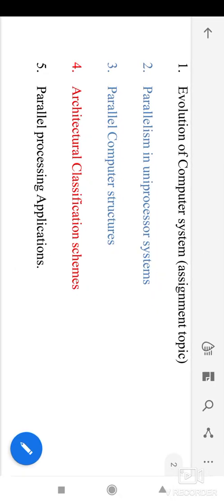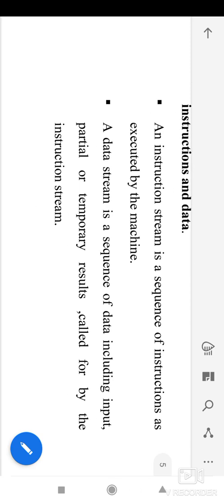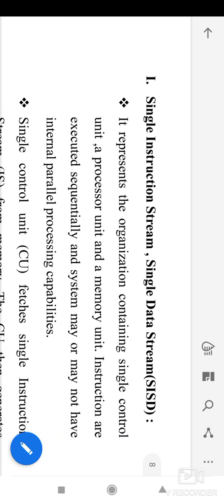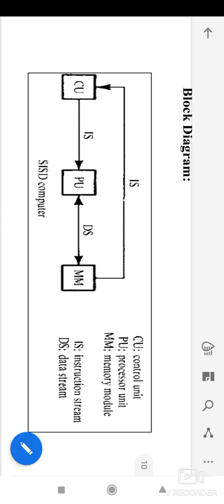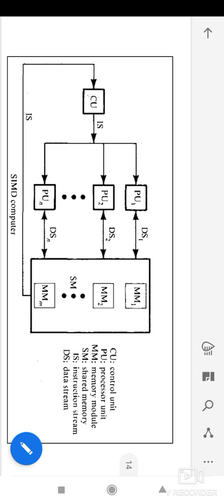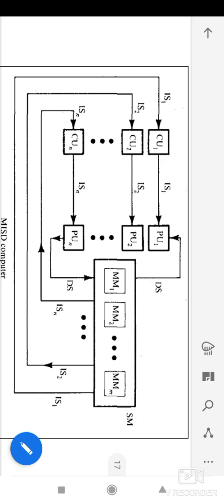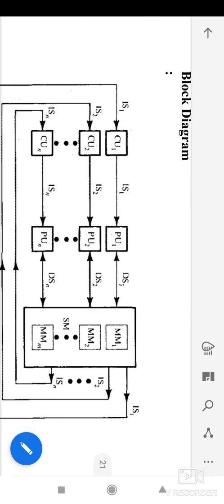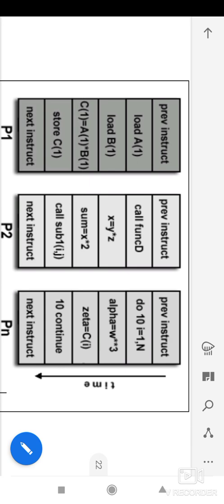Architectural Classification Schemes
Flynn's Classification